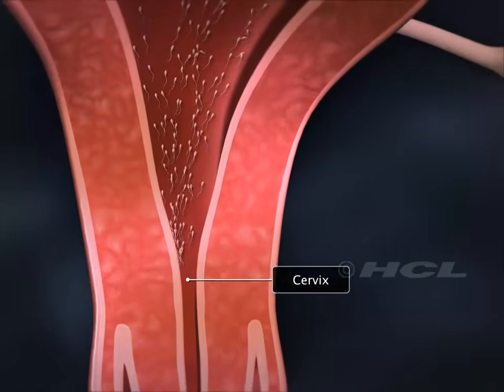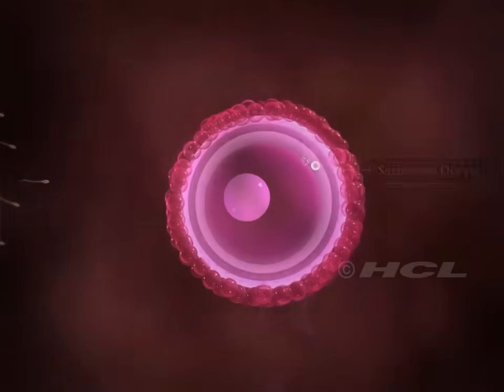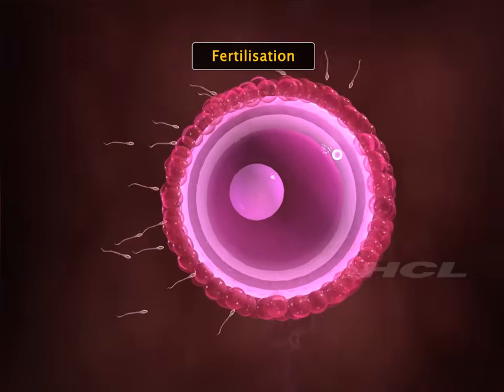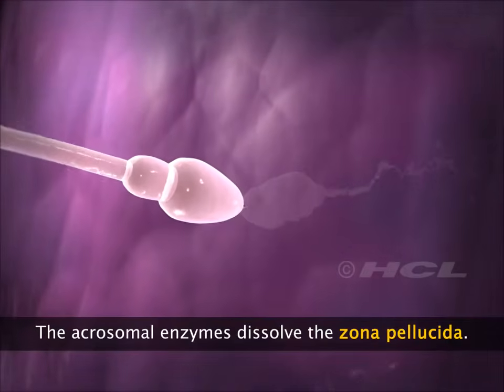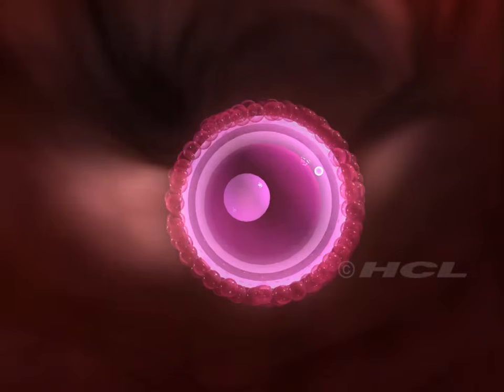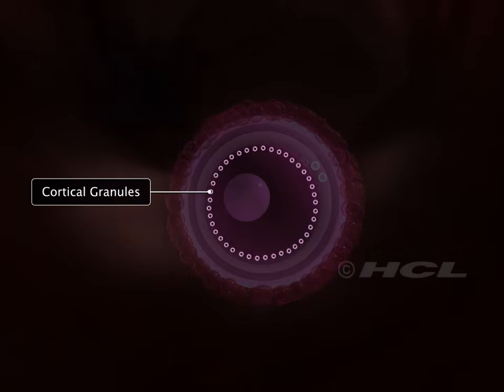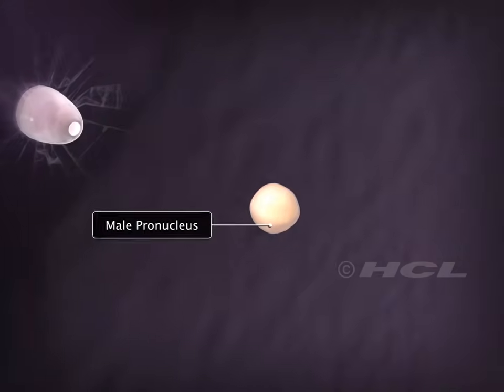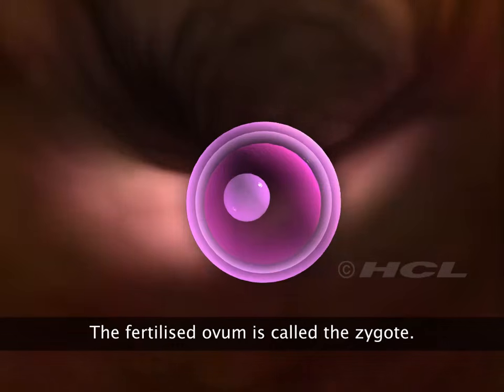Grade-12 Fertilisation & Implantation-1